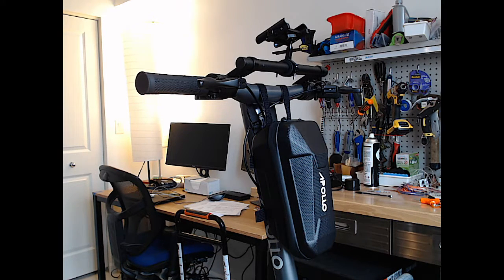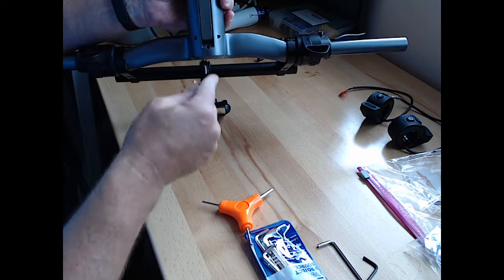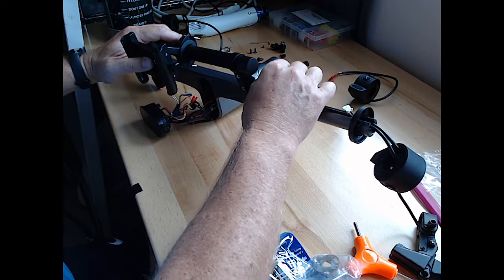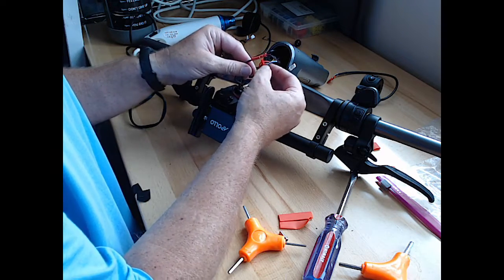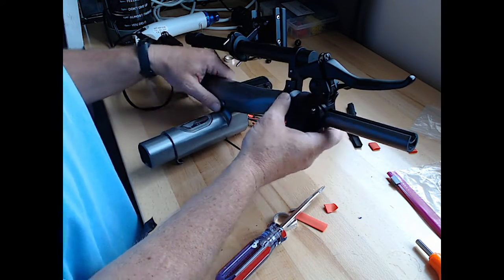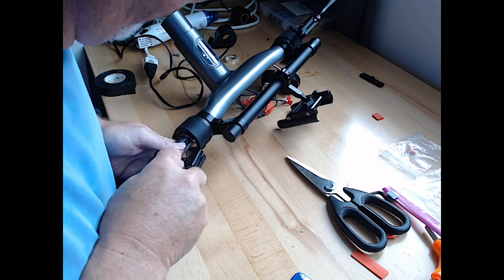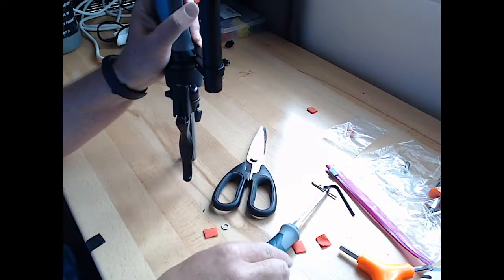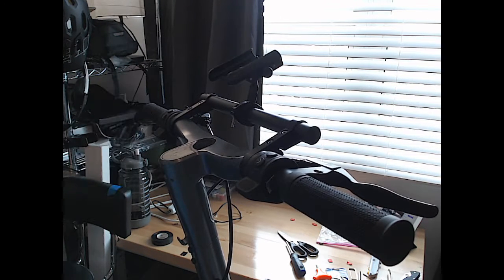Apollo City 2022 Throttle Replacement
Here's my attempt at replacing the throttle and re-gen brake assemblies on the Apollo City 2022.  A little more difficult than anticipated and the bell will not work with the new throttle!  Everything else works great except the bell.  At least the throttle replacements return to Zero when released.

The extension bar takes two pieces

00:00 - Intro
04:16 - Remove the Handle bar
14:50 - Remove the display
16:00 - Remove the Grips
19:56 - Remove Right Hand Brake Handle and Throttle
22:10 - Remove Right Wire Bundle and connections
34:25 - Install the New Right Throttle
48:06 - Test the Right Throttle position
50:45 - Connect Right Wires
59:47 - Remove Left Wire Bundle and connections
01:03:40 - Remove Left Brake and Re-Gen Throttle
01:06:50 - Install the New Left Throttle and Brake
01:34:00 - Bell Issue
01:47:58 - Install Rubber Seal
01:48:56 - Check look and feel
01:52:43 - Install Display
01:55:30 - Connect Data Cable and Handle bar to Stem
01:57:50 - Power on Test
01:59:25 - Connect Brake Cables
02:02:33 - Adjust Brake Drum Connections
02:06:50 - Recap
02:11:05 - Exit